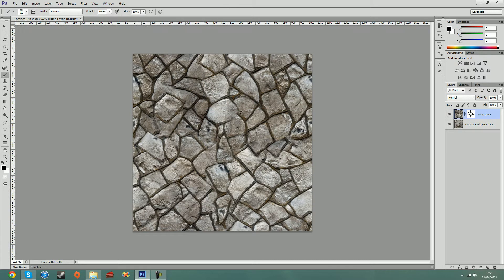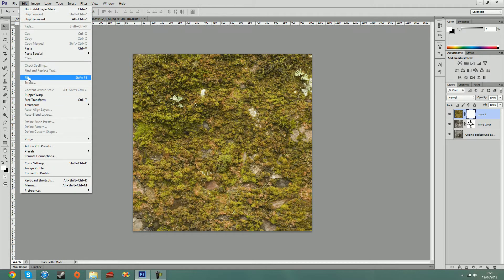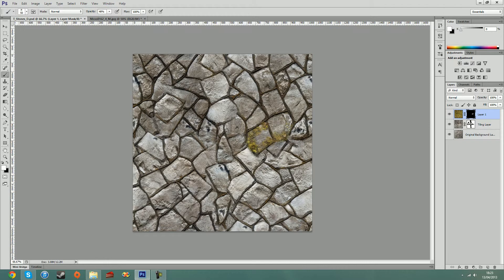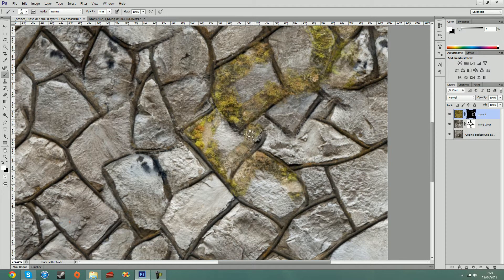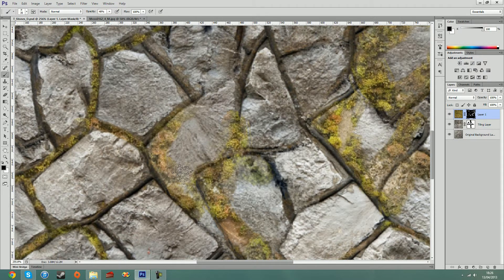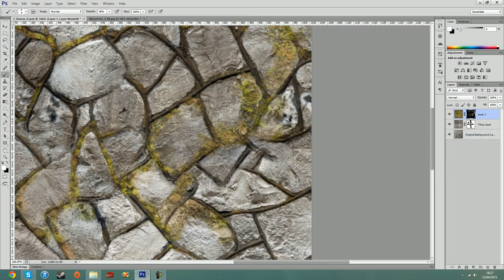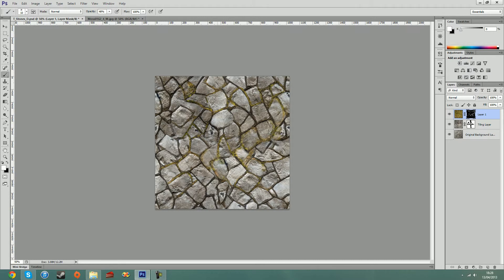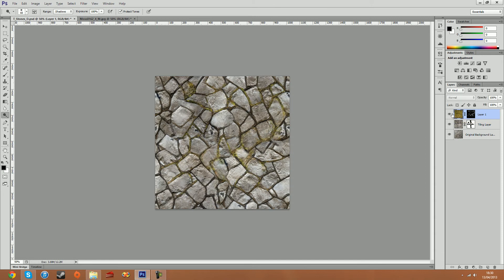2D Imaging - Week 6 - Part 2 - Adding Finer Detail